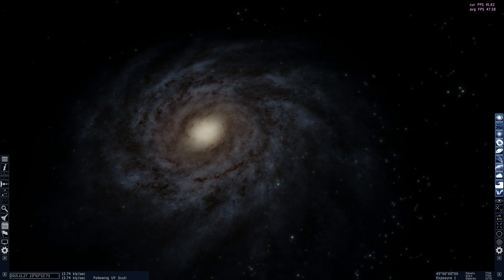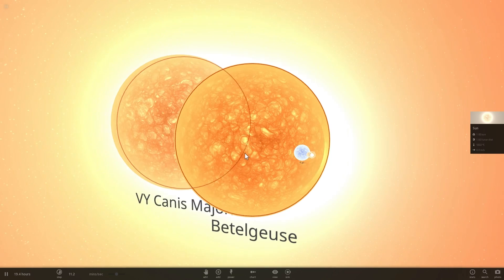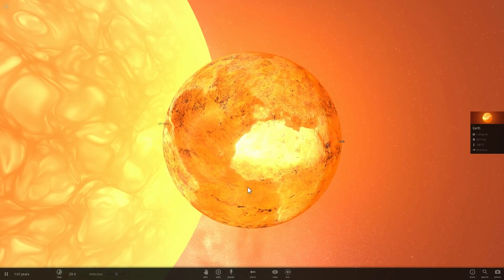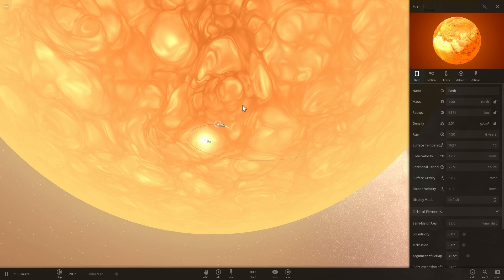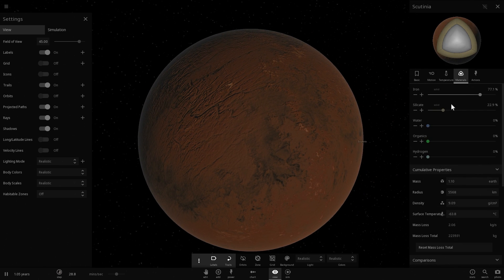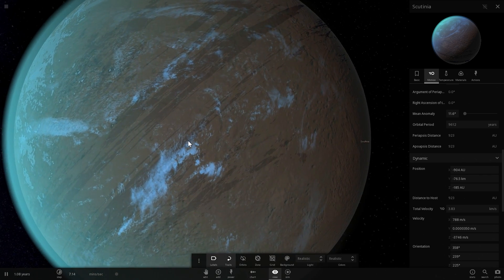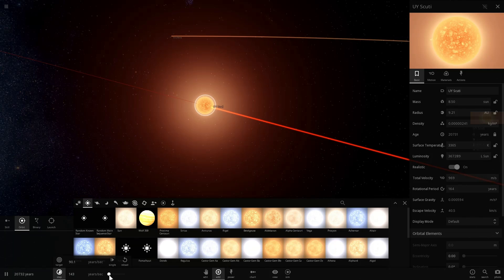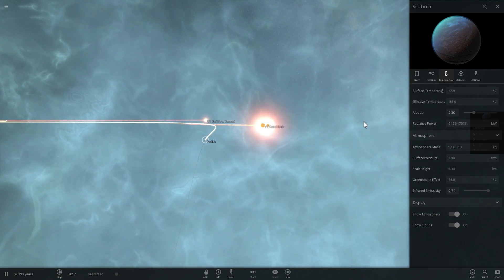UY SCUTI - Biggest Star In Our Galaxy - Universe Sandbox 2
You can buy Universe Sandbox 2 game

In this video, we will talk about UY Scuti - the biggest known star in our galaxy.

1GFiTKxWyEjAjZv4vsNtWTUmL53HgXBuvu